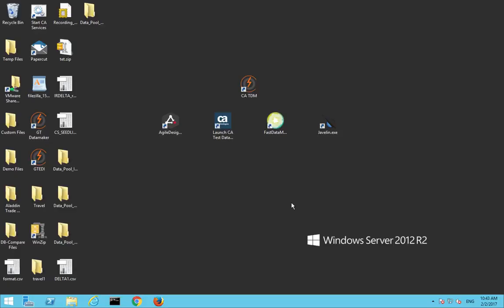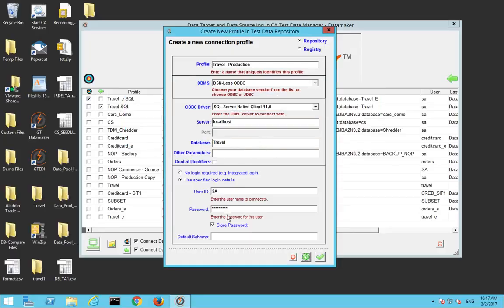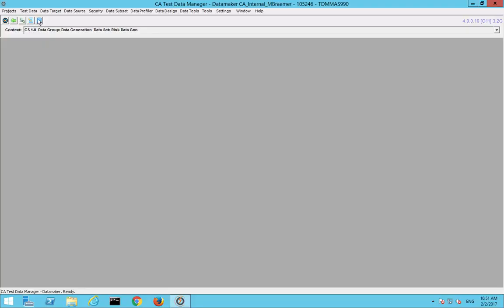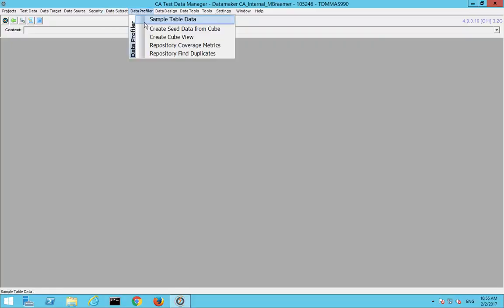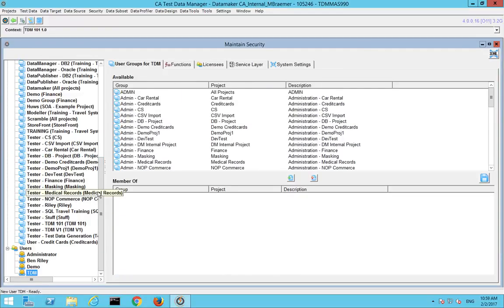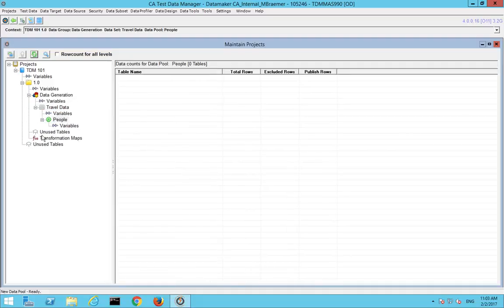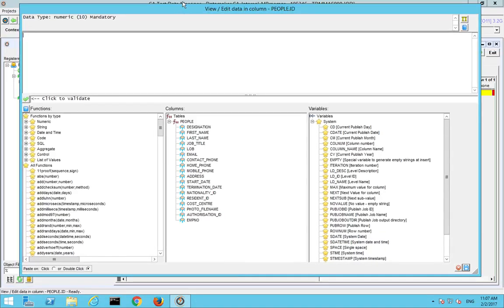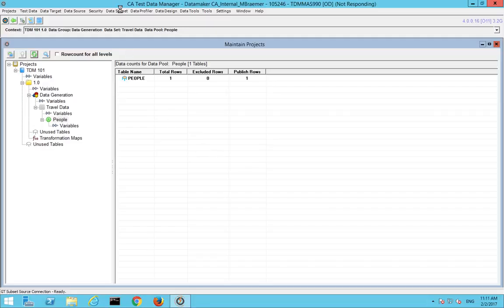CA TDM Project Setup & Walkthrough